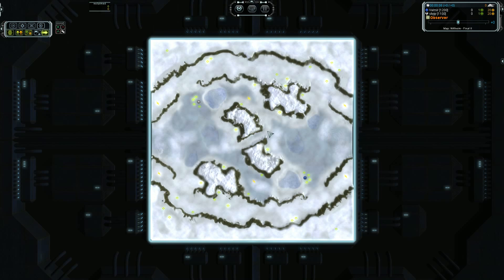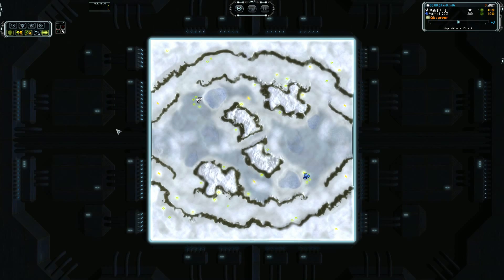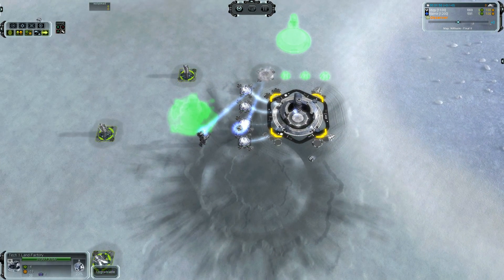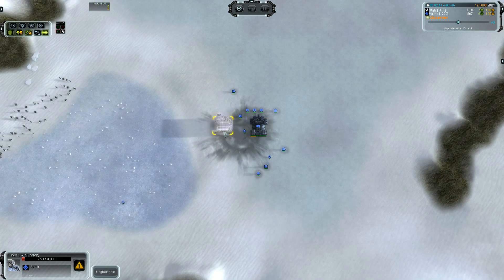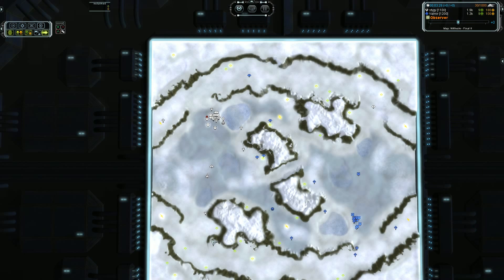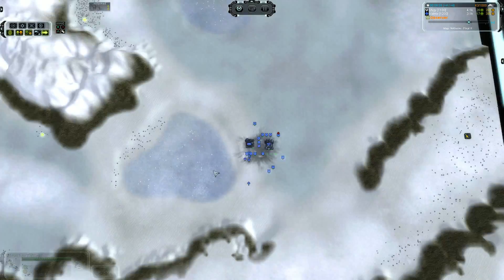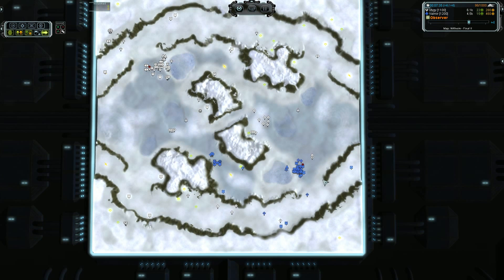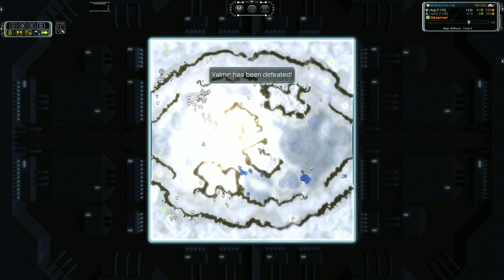Deadly Deadly Power Stalls --- Supreme Commander: Forged Alliance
Lets take a lesson away from this!